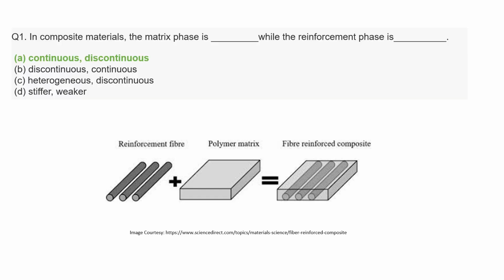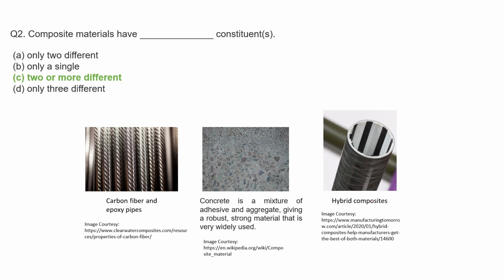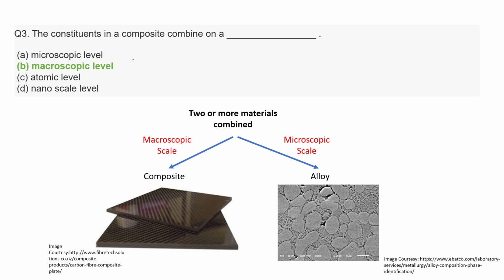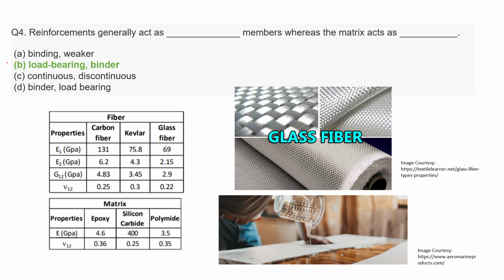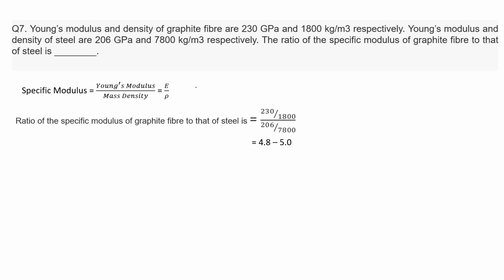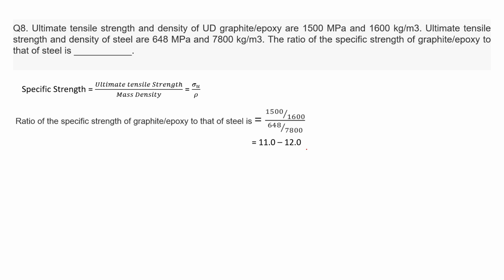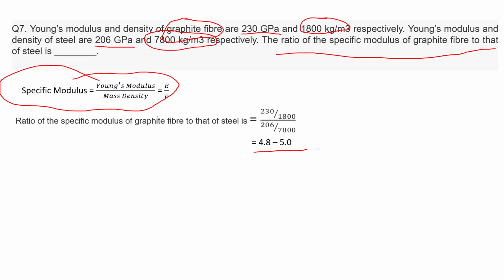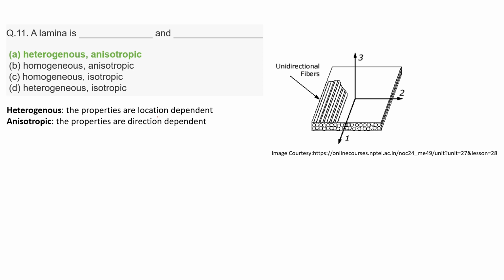Noc24 ME49 Mechanics of Fiber Reinforced Polymer Composite Structures Live Session 1